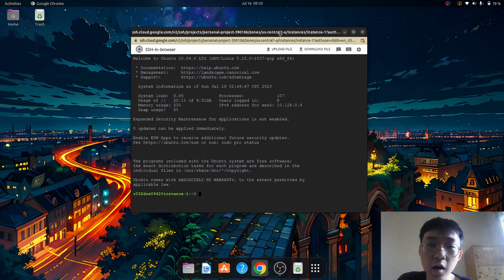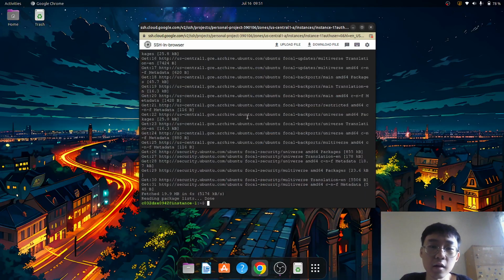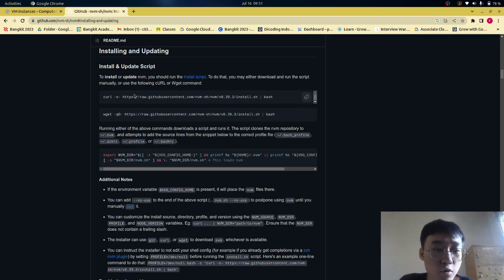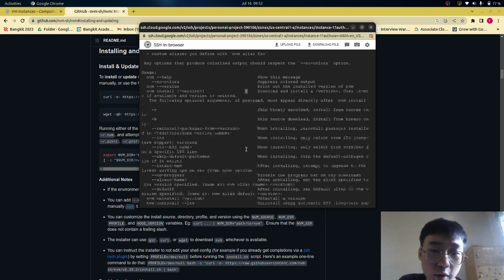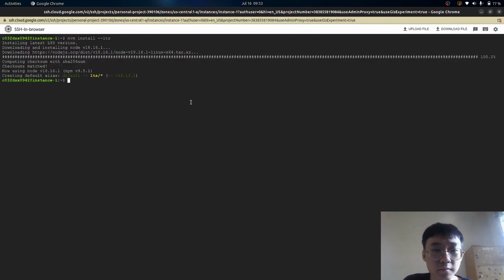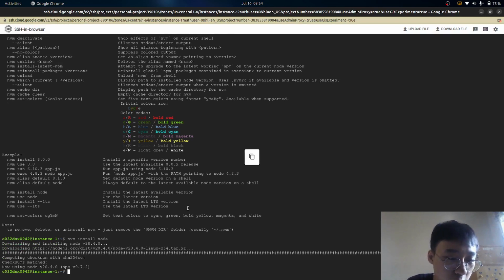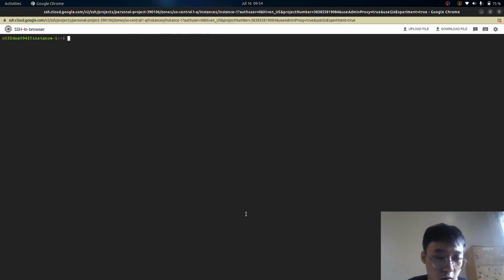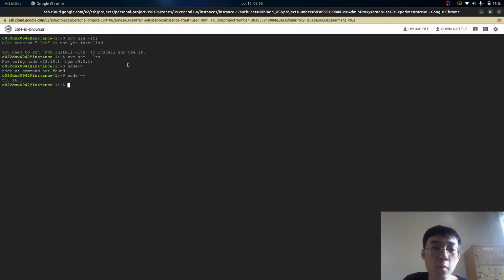MANAGE NODE JS AND NPM EASILY USING NVM - CLOUD SERIES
Hey folks! Welcome to the cloud series! 😄

Today, I want to share how to easily install and manage multiple active node js and npm versions on your server. We will use something called nvm, stands for node version manager.

I hope you find this video helpful and learn something new.